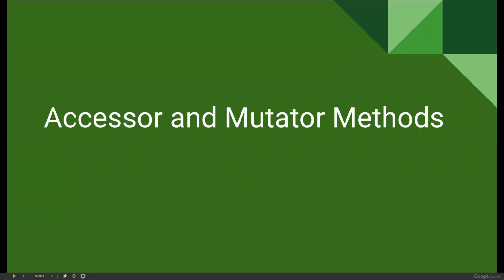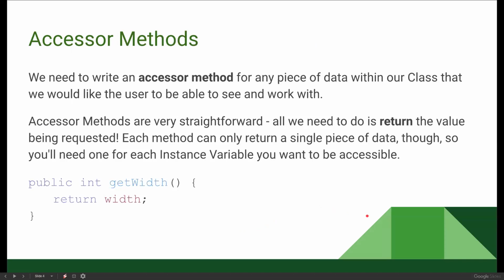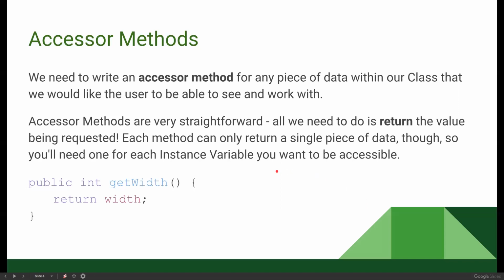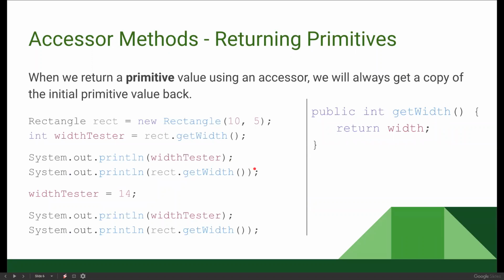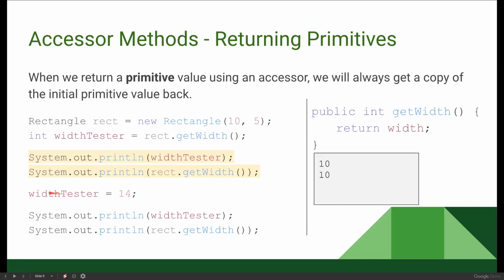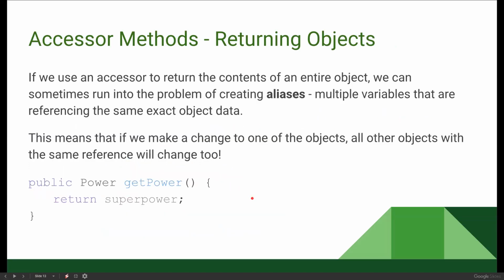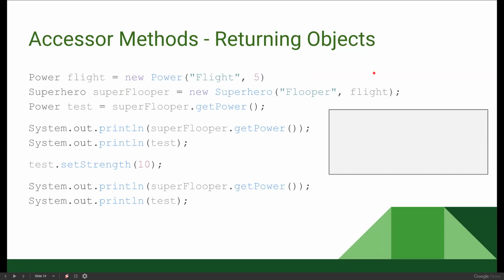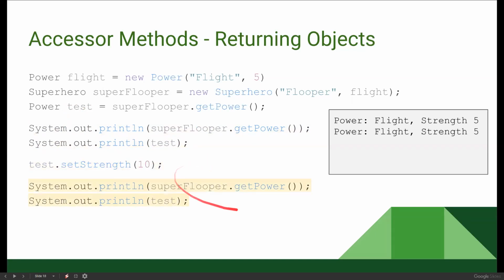AP CS A Unit 5 Lesson 4 - Accessor and Mutator Methods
Lecture covers CodeHS Modules 5.4 & 5.5 - Accessor Methods and Mutator Methods